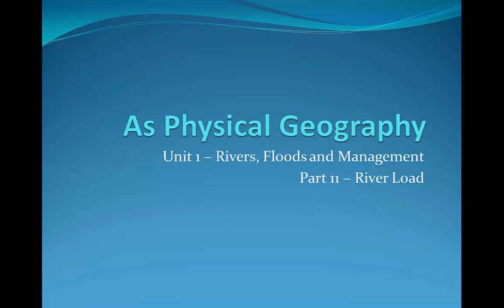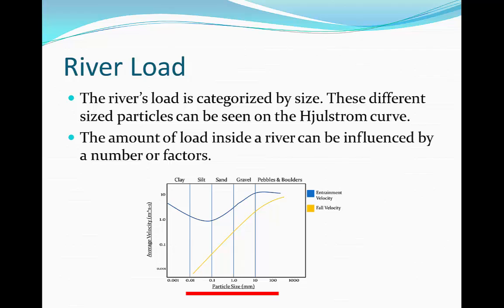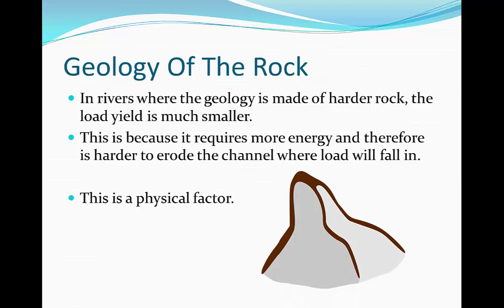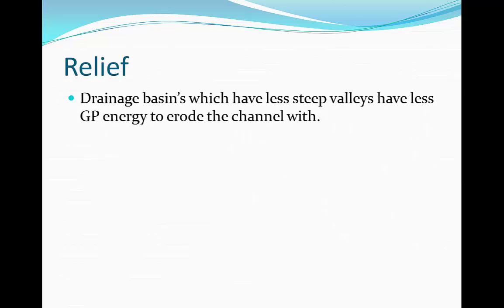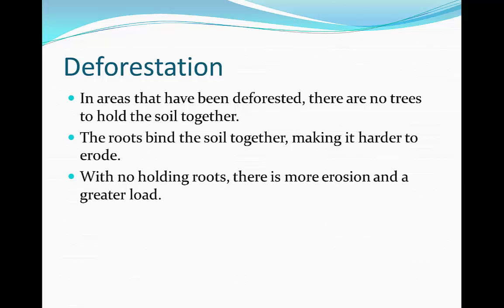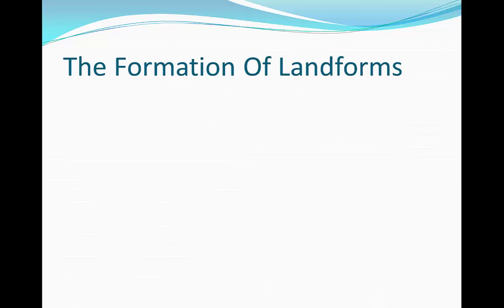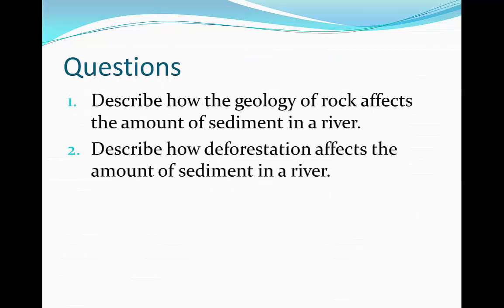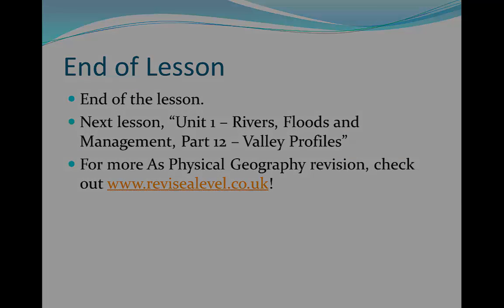A Level Physical Geography - River Load